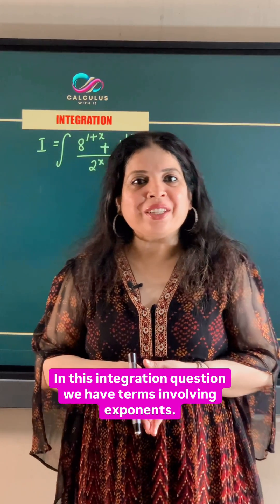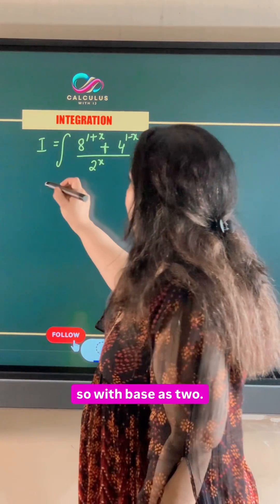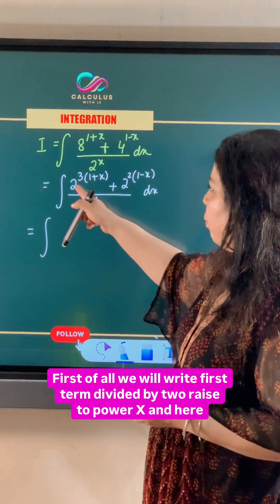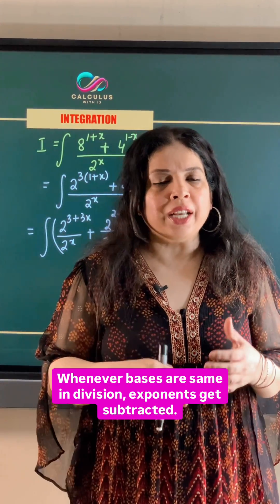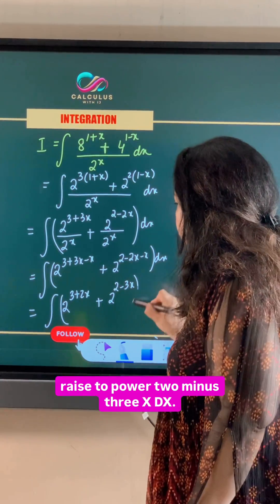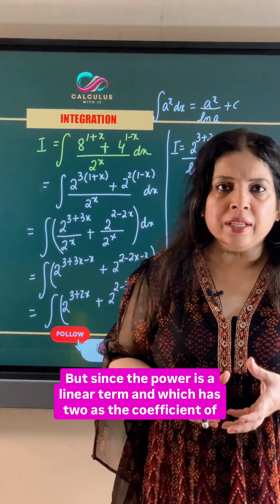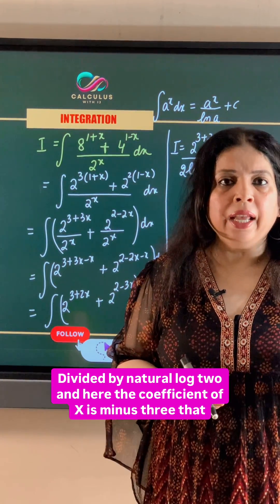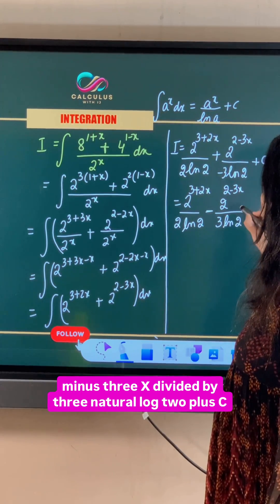Integration | CBSE Class 12 Maths | Previous Year Questions (PYQ) Solutions for Board Exam 2026